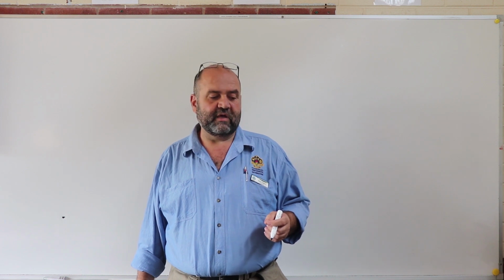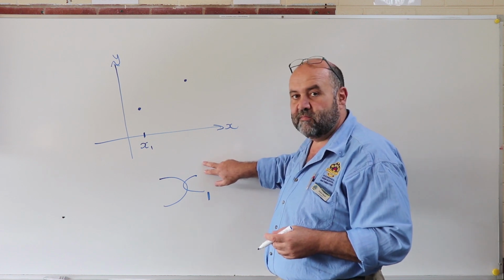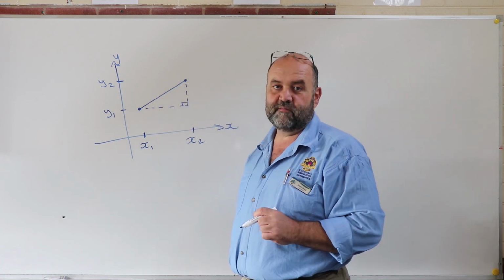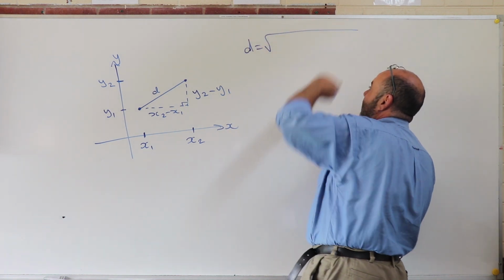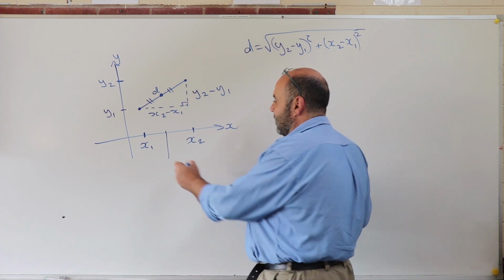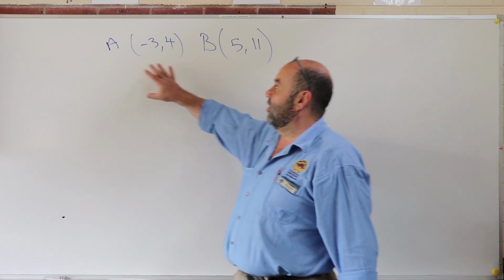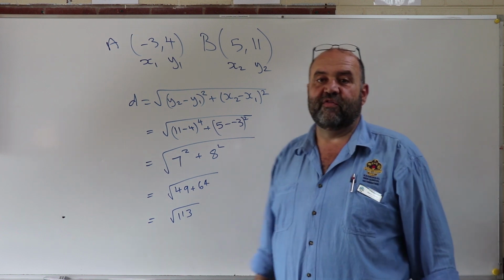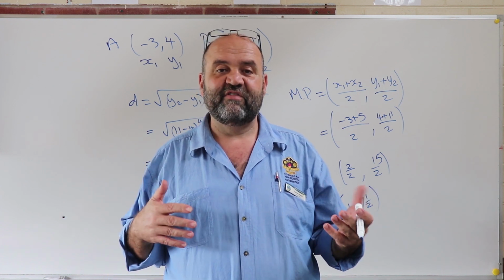Introduction to Cambridge Prelim Advanced Chapter 6A